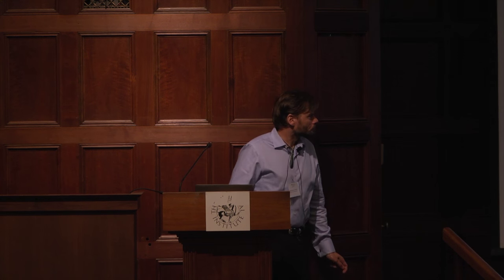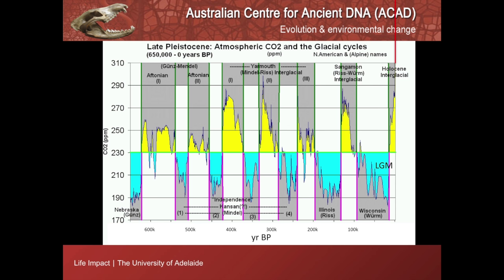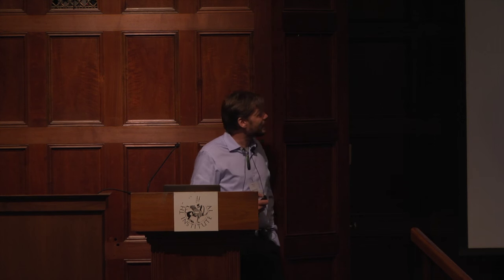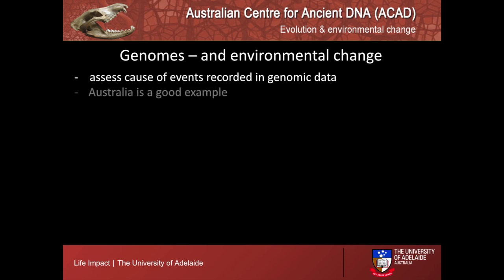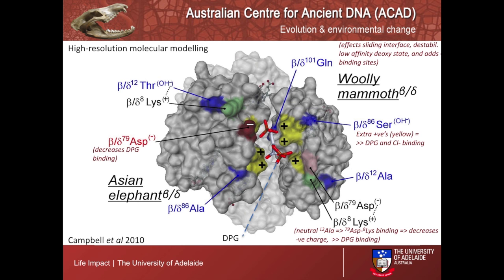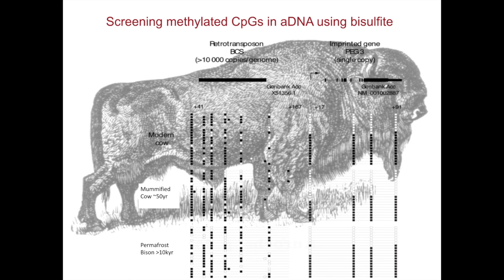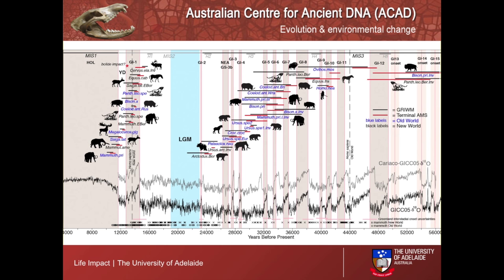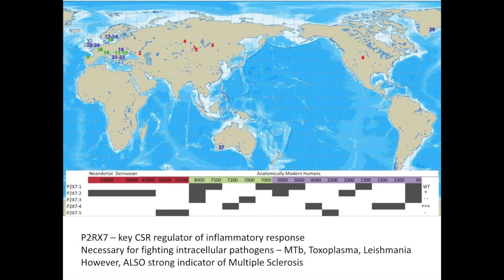Ancient DNA as a Window to Paleoecology and the Biotic Response to Past Climate Change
Alan Cooper is the director of the Australian Centre for Ancient DNA at the University of Adelaide. Cooper's current research features studies of Australian megafungal species, permafrost preserved material from the Arctic and Antarctic, ancient human DNA, and DNA from environmental deposits.